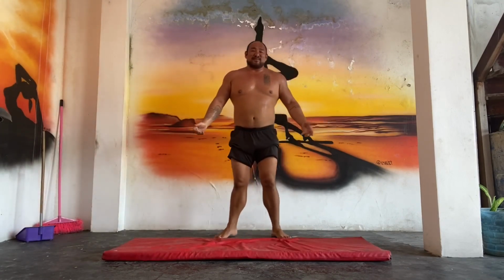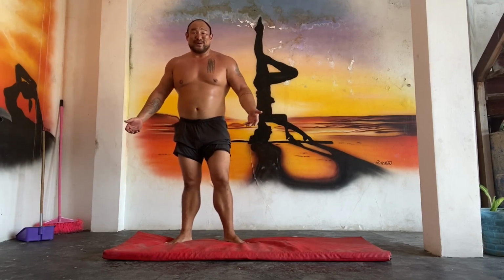Learning How to Handstand: Quarantaine Challenge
One of my Quarantaine Challenge's has been to learn how to handstand. Here's my progress so far.

Follow my progress on learning how to handstand as a big guy. Here's the progress over 6 days, what I learned and how far I've come.